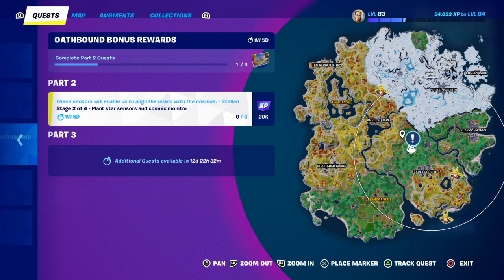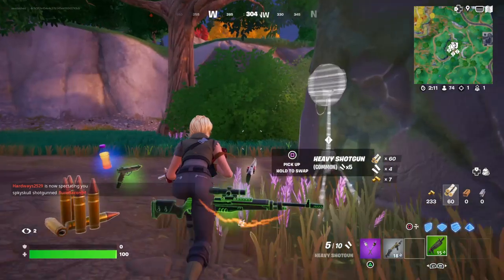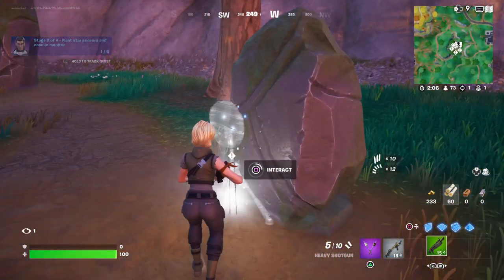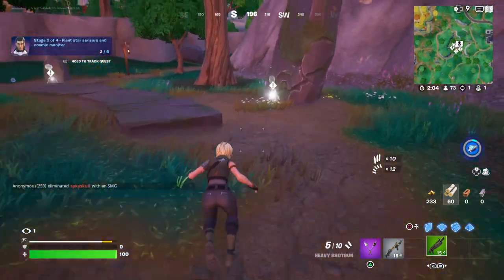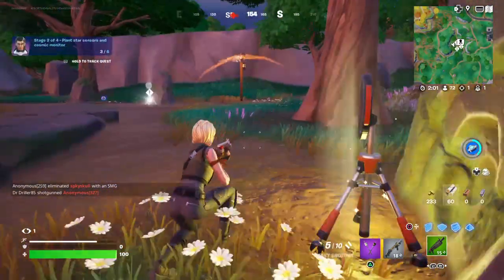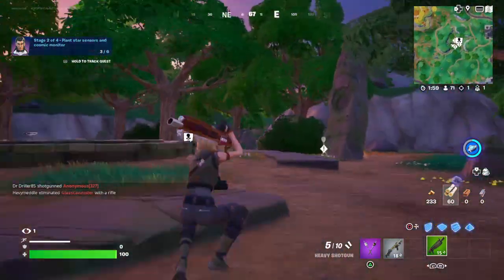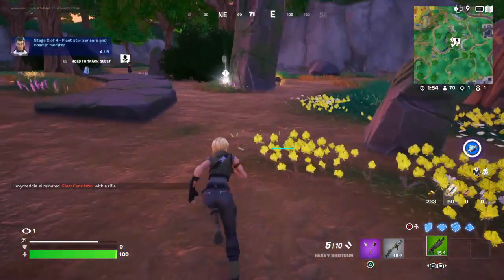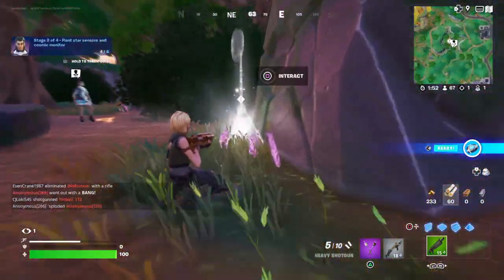How to Plant Star Sensors and Cosmic Monitor - Fortnite Quest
Showing How to Plant Star Sensors and Cosmic Monitor in Fortnite!